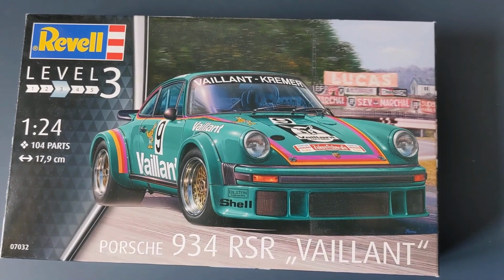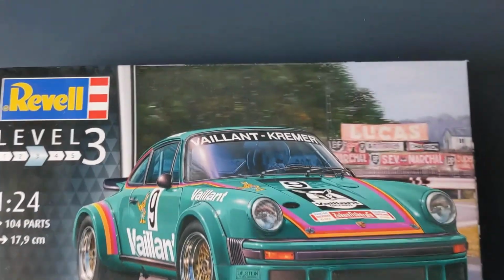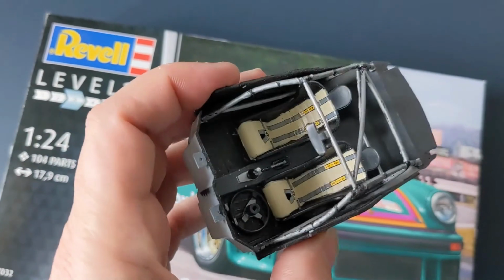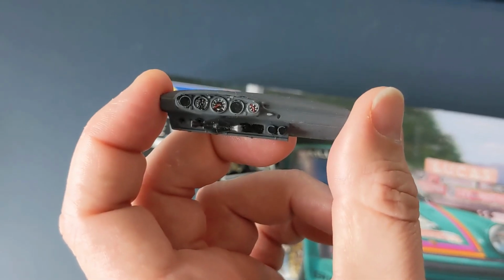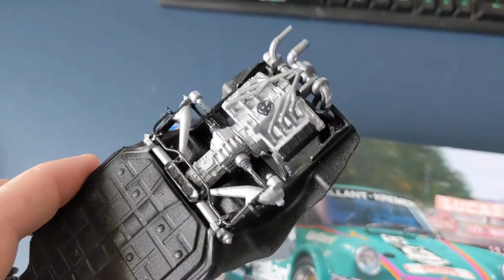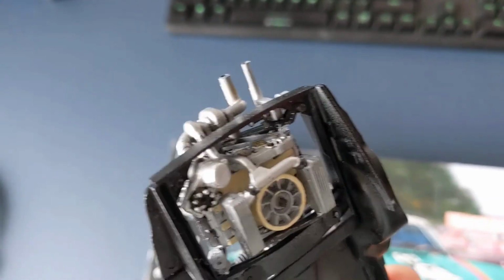Revell Porsche, but Cyberpunk .. ish #1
Bought the Revell Porsche as a kit to practice on a bit. Finding out what I'm doing as the build progresses. Don't expect a quality finished build, as I am still very much an amateur.